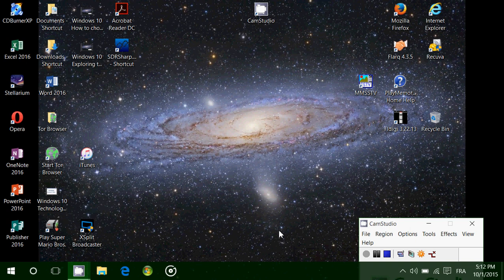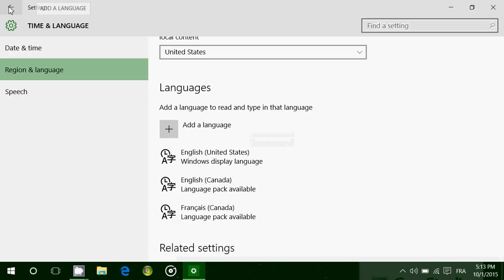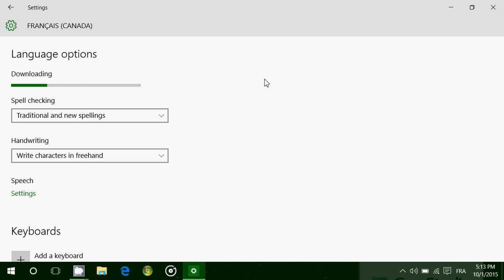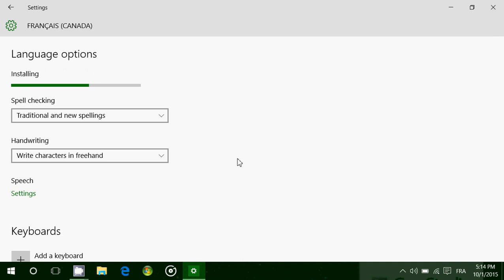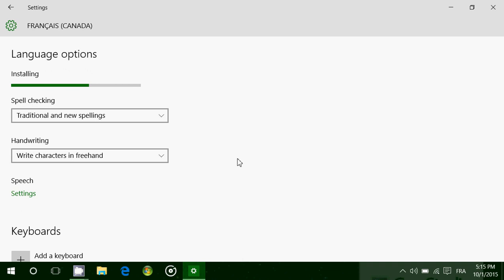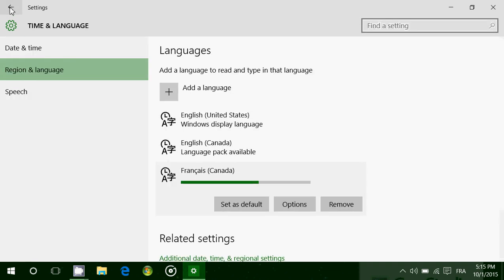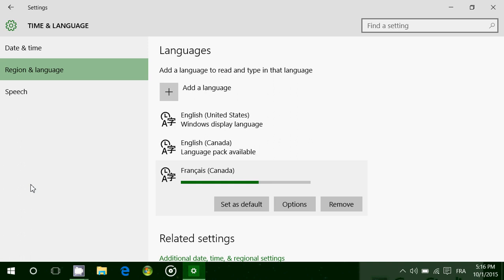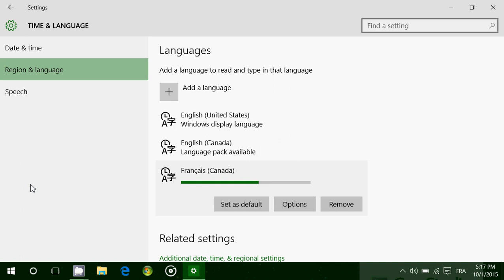Windows 10 How to change the default language by installing language packs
In this tips and tricks video I show you how to change the default language of your Windows 10 Computer using Language packs available for download in the settings